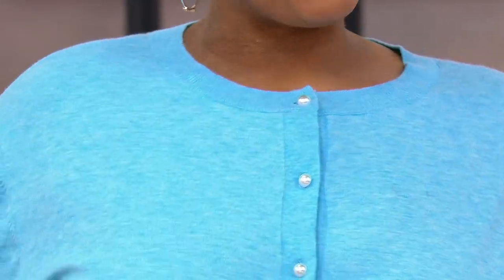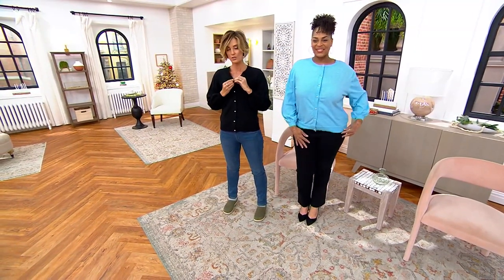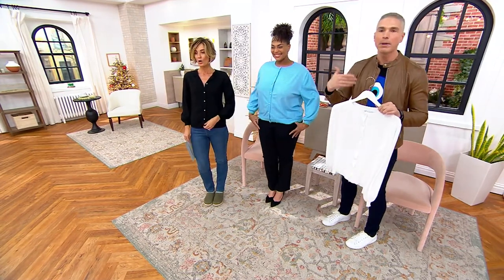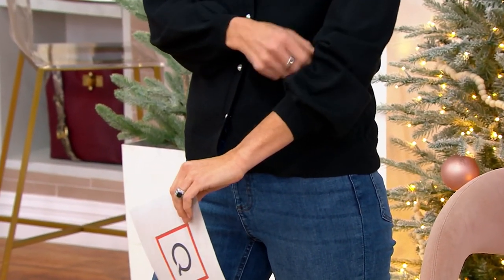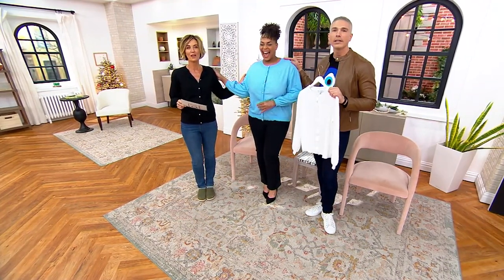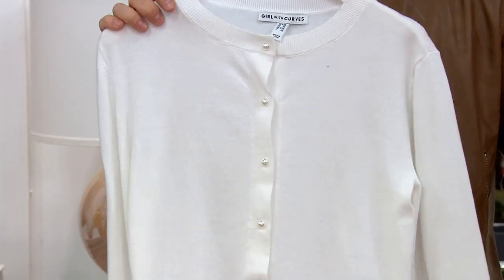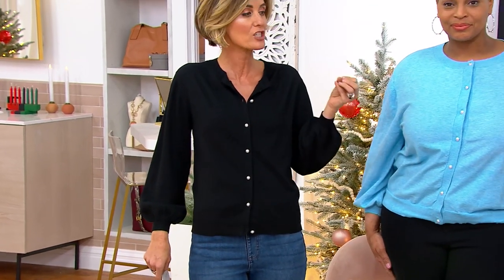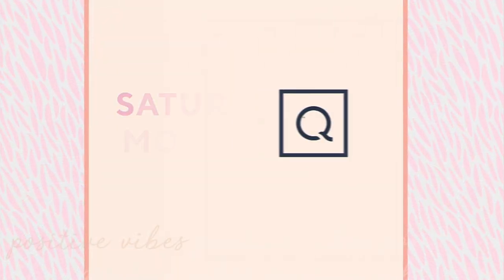Girl With Curves Novelty Sweater Cardigan on QVC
The classic cardigan, elevated. Simulated pearl buttons make this style staple a sophisticated statement. From Girl With Curves.